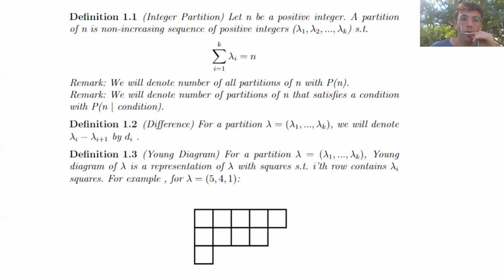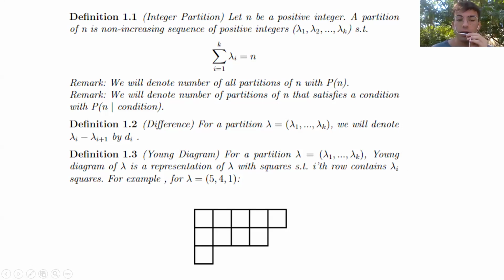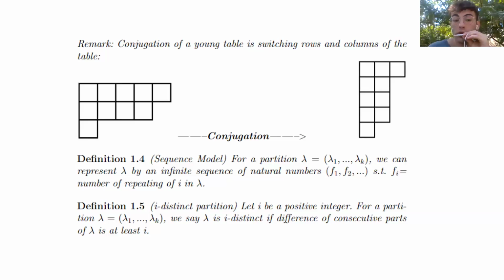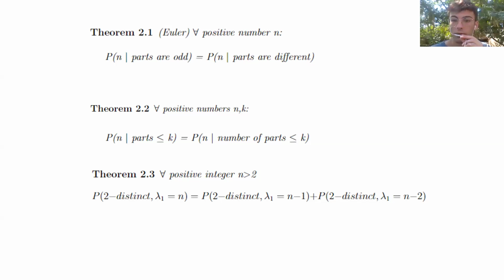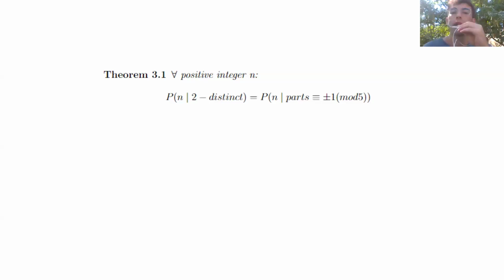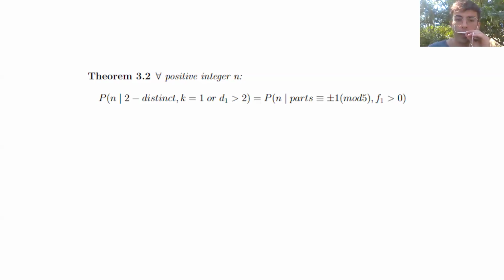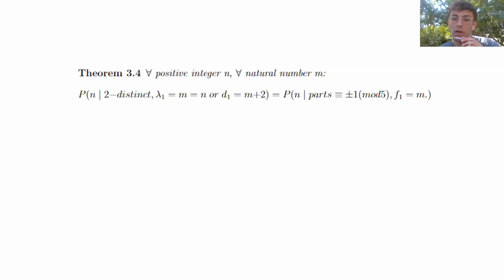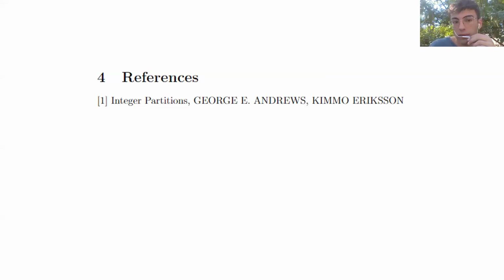Muhammet Melih Yılmaz - Looking for a bijective proof of the first Rogers Ramanujan identity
Abstract: In this paper, we will take Ragers-Ramanujan Identity into consideration. There are a few advanced proofs however there is no bijective proof. We have stated some statistics on some partitions that can help us to find a bijection between the sides of the identity.